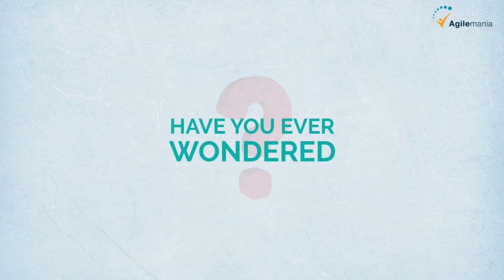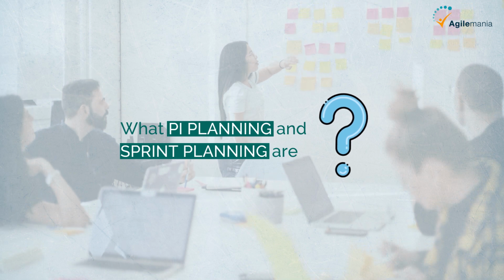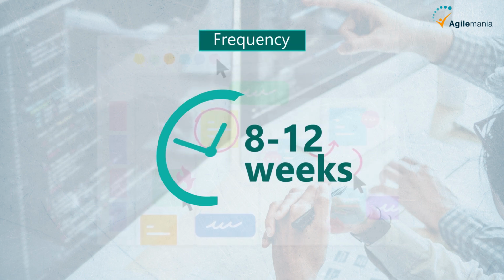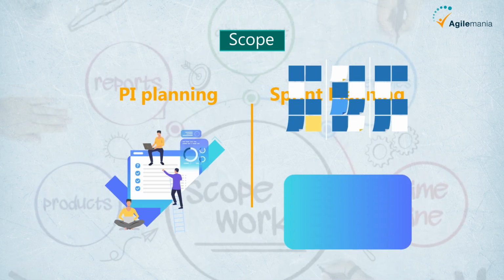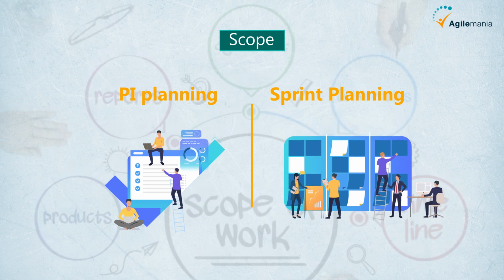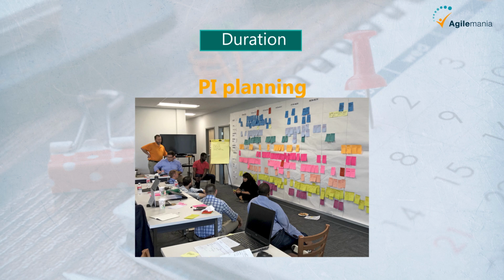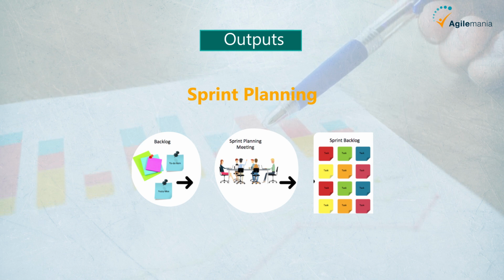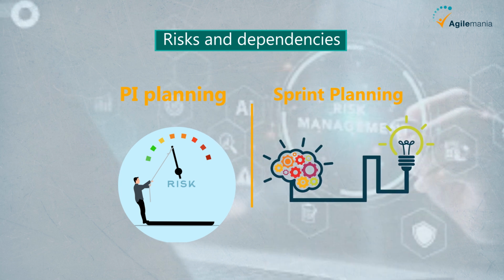PI Planning vs Sprint Planning | PI Planning & Sprint Planning Difference | Agilemania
Difference Between PI Planning & Sprint Planning | PI Planning vs Sprint Planning

In this video, we dive into PI Planning vs Sprint Planning to explore the key differences between these essential Agile practices. PI Planning & Sprint Planning both play a critical role in Agile frameworks, but they serve unique purposes.

PI Planning, or Program Increment Planning, is a collaborative event used in the Scaled Agile Framework (SAFe) to align teams on objectives and priorities for an upcoming increment. In contrast, Sprint Planning is focused on setting the goals and tasks for a single sprint within a Scrum team.
If you’re wondering, "What is PI Planning?" or "What is Sprint Planning?" and how they differ, this video has you covered. Learn the main contrasts of PI Planning and Sprint Planning and discover which planning type best supports your team’s needs in Agile.

Timestamp:-

00:00 - Introduction
00:18 - What is PI & Sprint Planning?
00:49 - Frequency
01:05 - Scope
01:25 - Participants
01:43 - Objectives
02:03 - Duration
02:21 - Outputs
02:43 - Risks & Dependencies
03:02 - Flexibility

"Keyword"
"pi planning vs sprint planning"
"agile pi planning vs sprint planning"
"difference between sprint planning and pi planning"
"what is pi planning in scrum"
"what is pi planning in agile"
"pi planning in sprint"
"pi planning means"
"sprint planning vs release planning"
"difference between sprint planning and iteration planning"
"pi planning vs release planning"
"agile pi planning process"
"pi planning vs sprint planning reddit"
"pi planning vs sprint planning examples"
"pi planning vs sprint planning pdf"
"pi planning vs sprint planning vs agile"
"pi planning vs sprint planning agile"
"pi planning in agile"
"pi planning in agile full form"
"pi planning in scrum"